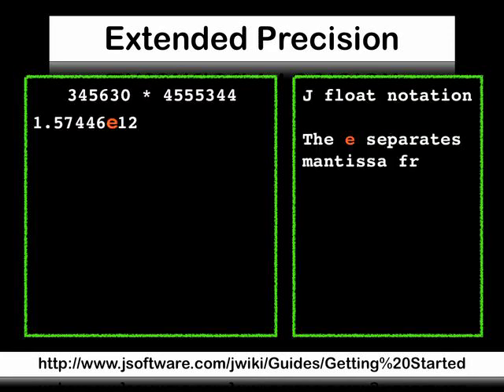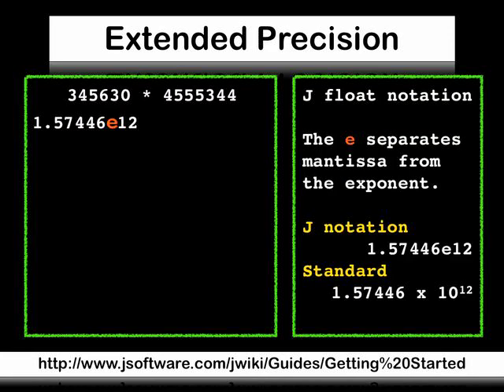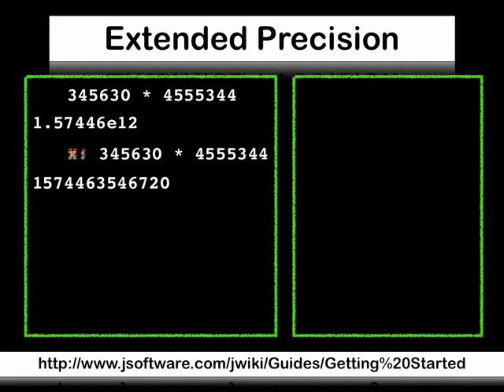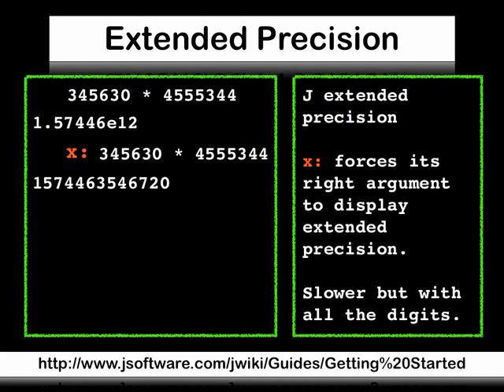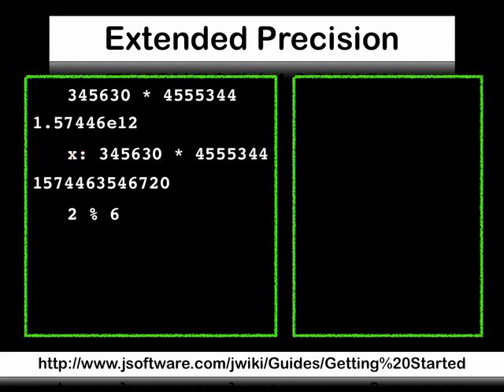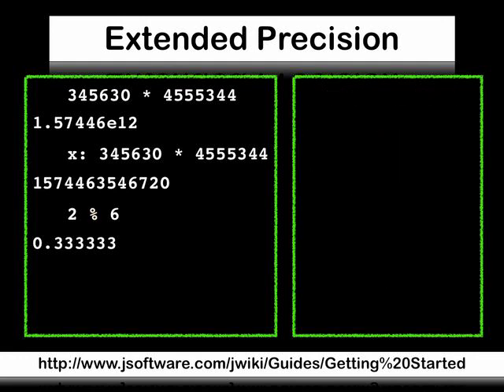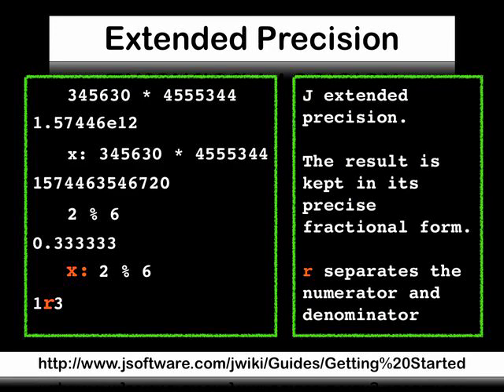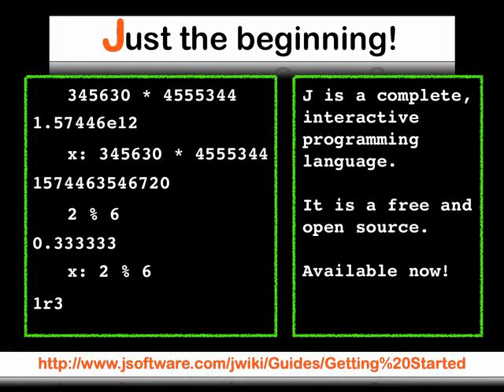Extended Precision in the J programming language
A brief video showing the Extended Precision features of the J programming language